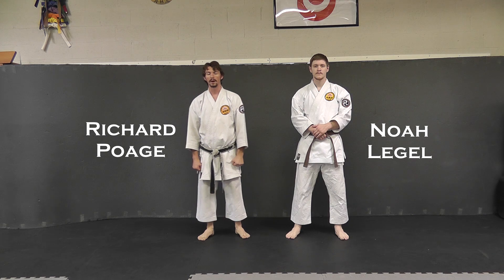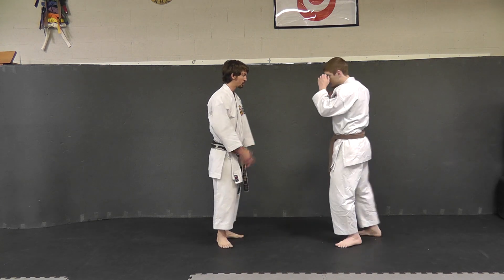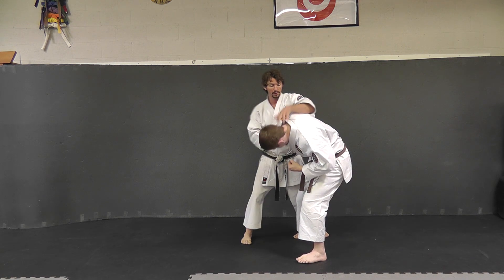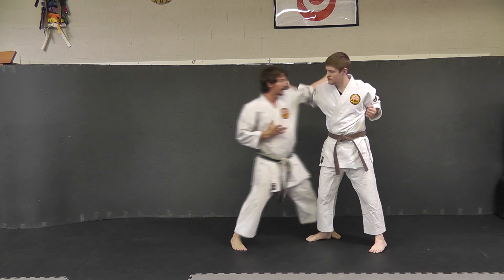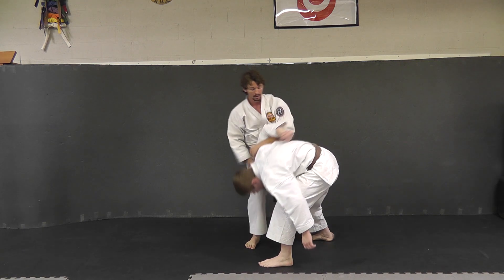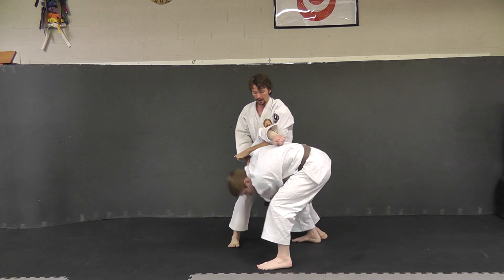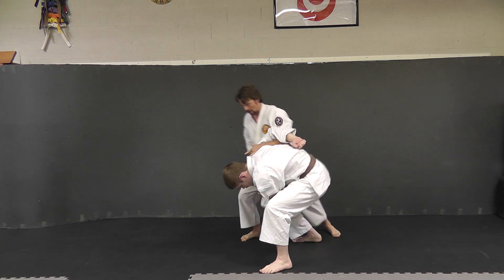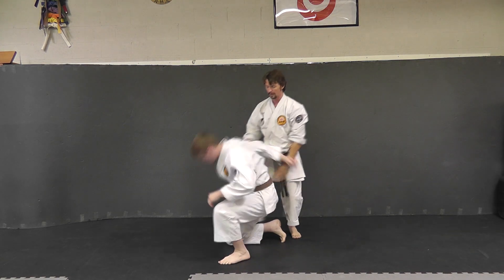Waza Wednesday 9/12/18 - Naihanchi Oyo Bunkai Archival Footage of Richard Poage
This week's video comes from previously unreleased, archival footage of Sensei teaching an application for a sequence of movements found in Naihanchi Shodan.